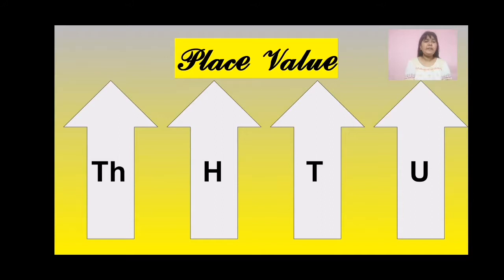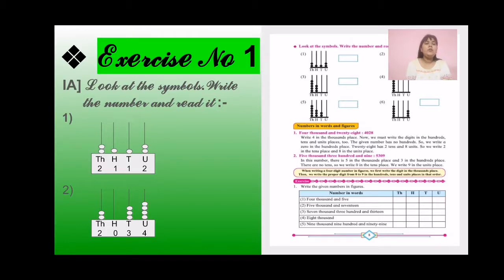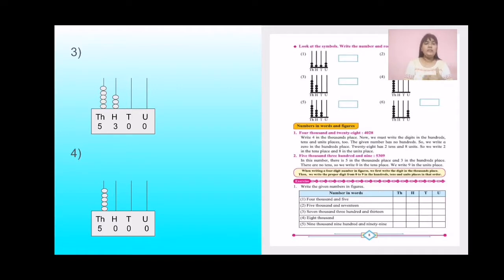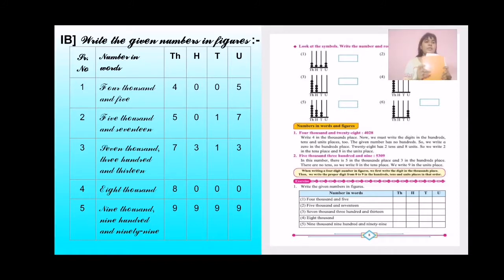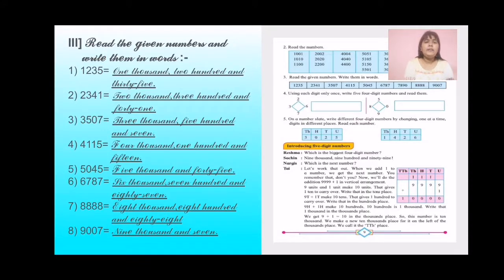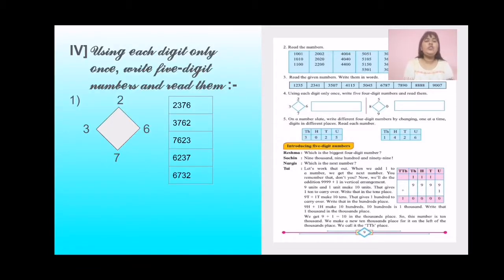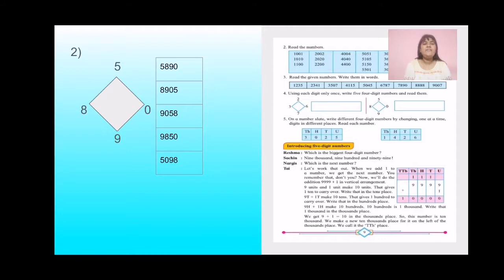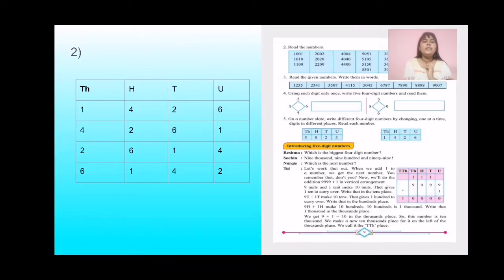Maths ( Number work)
Four digit numbers